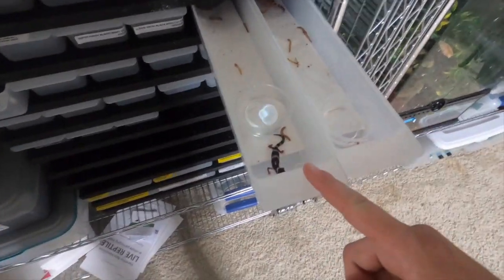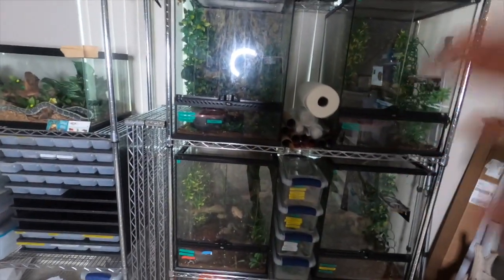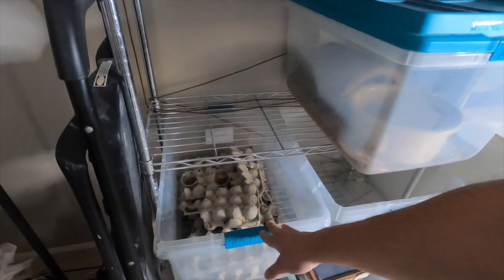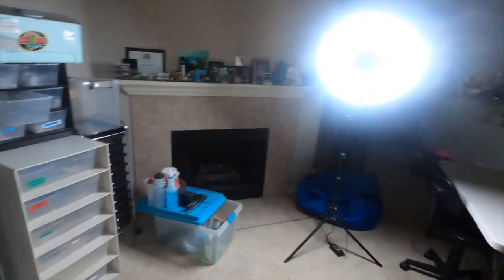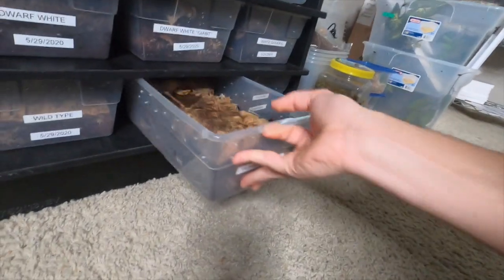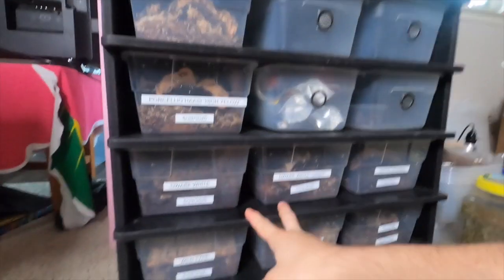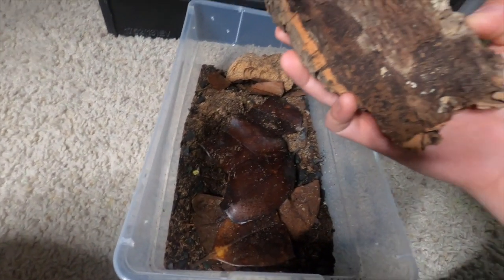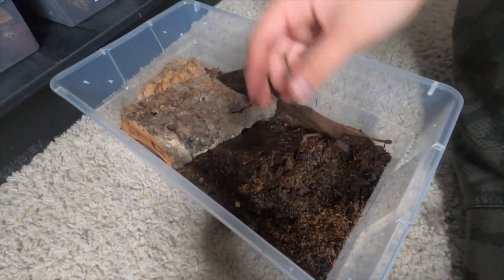Hatchling Updates + Snake Feeding!